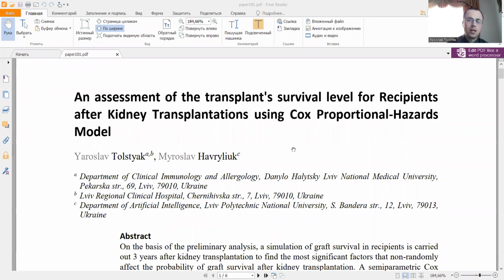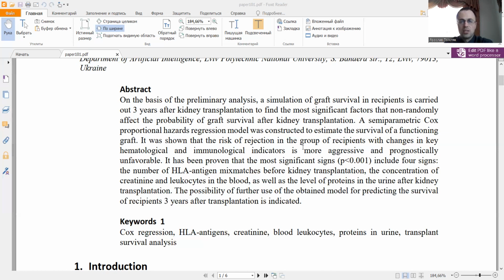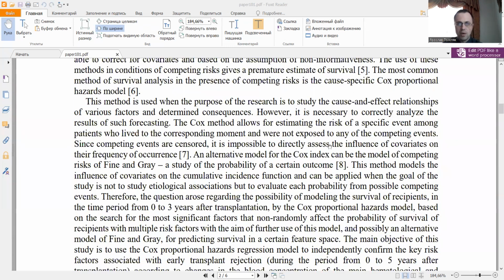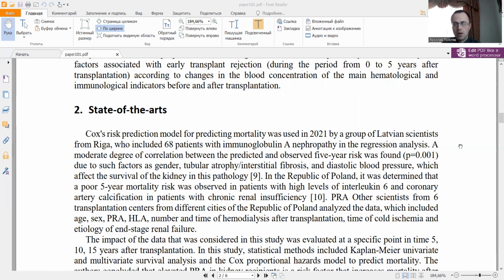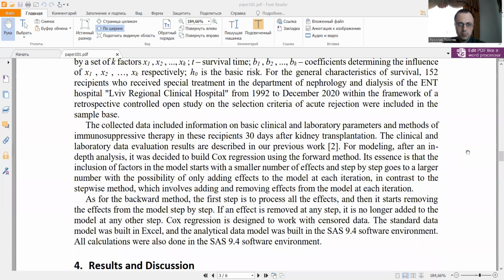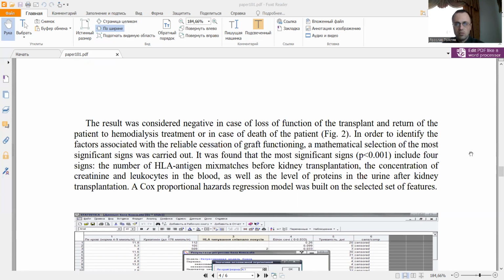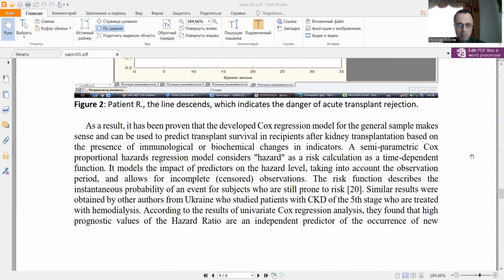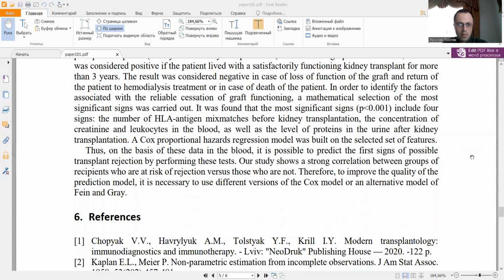IDDM 2022 Yaroslav Tolstyak, Myroslav Havryliuk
An assessment of the transplant's survival level for Recipients after Kidney Transplantations using Cox Proportional-Hazards Model

Yaroslav Tolstyak, Myroslav Havryliuk

IDDM 2022